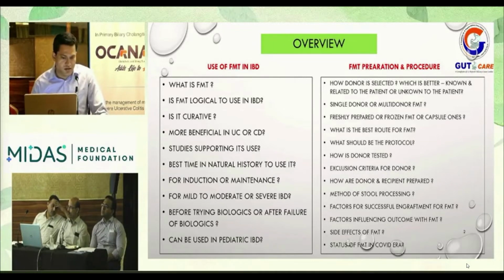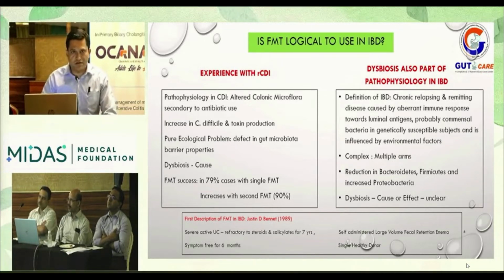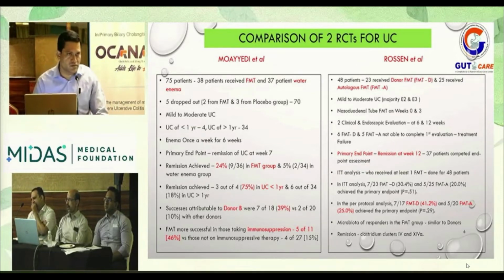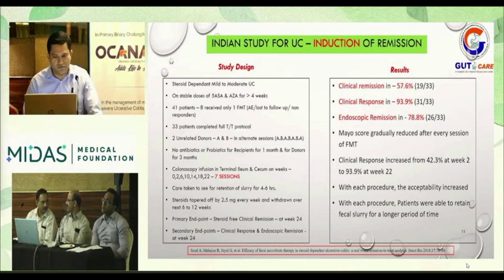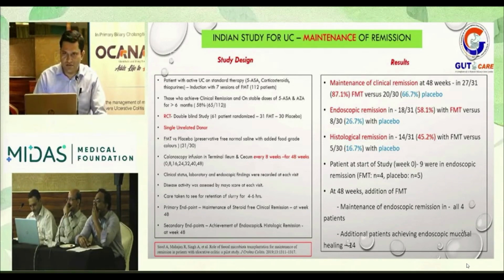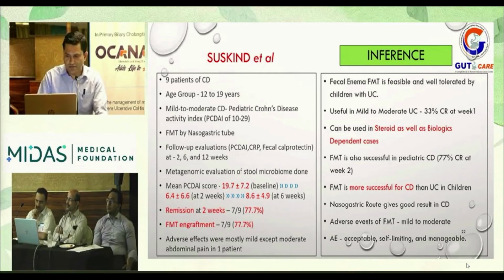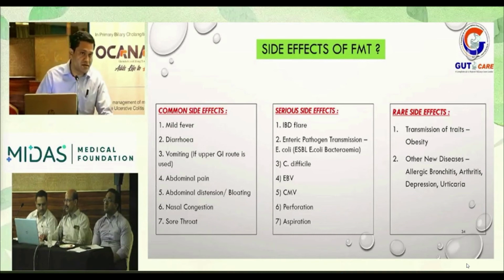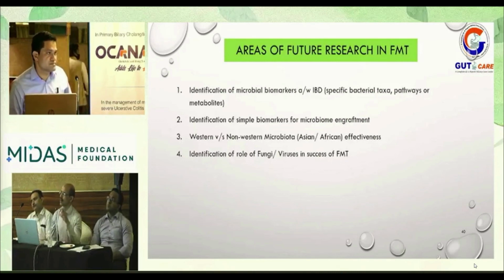FMT IN IBD - CURRENT STATUS - DR PRAKASH SONKUSARE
This video discusses use of FMT (Fecal Microbiota Transplantation) in IBD (Inflammatory Bowel Disease). It is mainly prepared for Gastroenterologist. The views expressed in this video are not personal and are derived from different studies. This video doesn't encourage viewers to start using FMT after viewing it. It only discusses about the principle for use of FMT in IBD, its probable Indications, studies (Western/Indian) supporting its use, Donor screening & FMT procedure protocol along with its side effects.